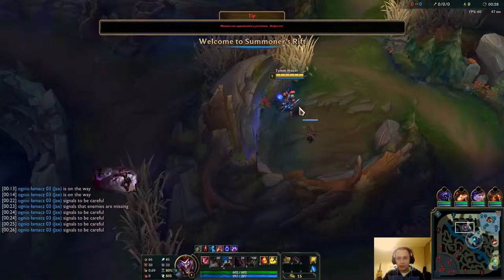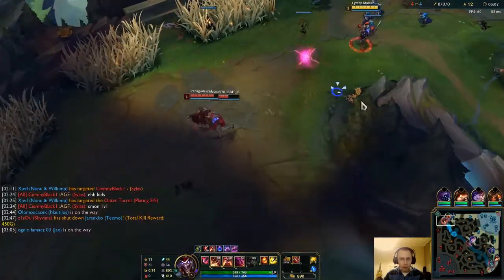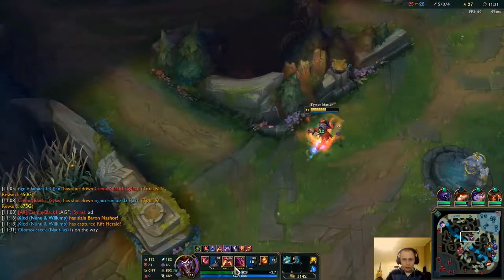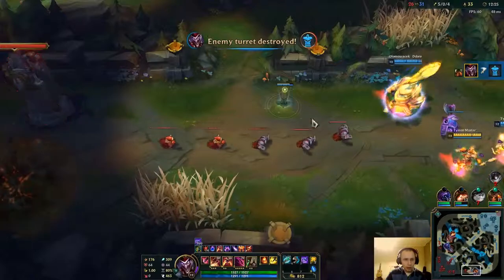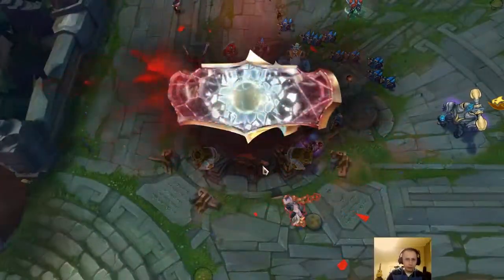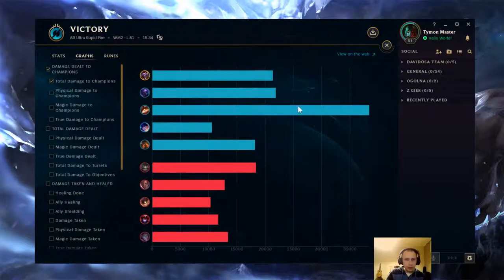AP Shaco in Ultra Rapid Fire League of Legends gameplay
League of Legends ARURF mode, playing as Shaco with ability power build.
Building Hextech Gunblade for the first item. The activated ability provides good damage and we get some bonus life gain which can be helpful.
Sorcery boots aren't necessary, as you could build mobility boots to get that sweet speed.
Then build Luden's Echo for even more burst damage. Next I was going for Rabbadon's, but the game already ended. In this type of build you can also get Lich Bane, as it works well in close combat.

Keep in mind that going AP burst Shaco works best against low health champions like Ziggs and Lucian... I think that against high hp tanks, the AD build is more viable.